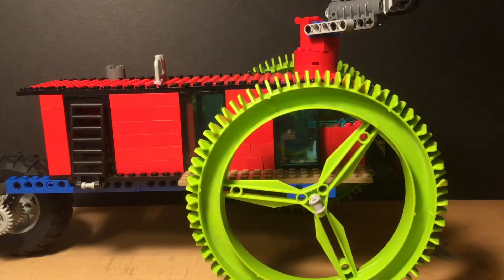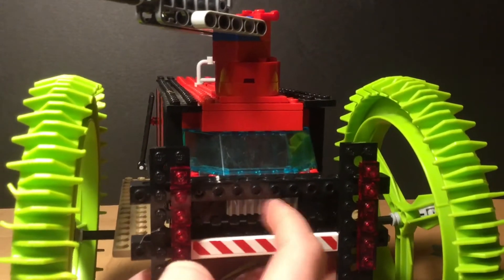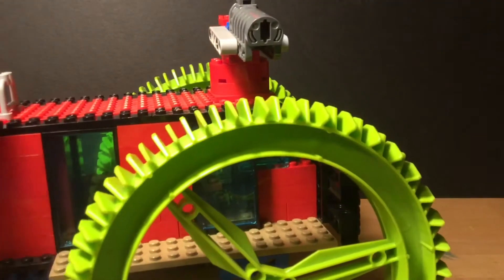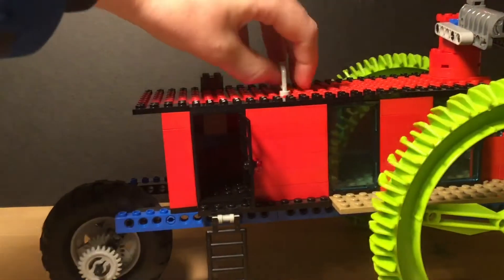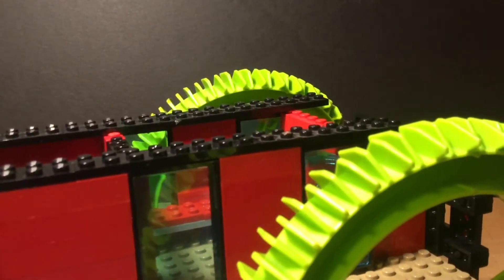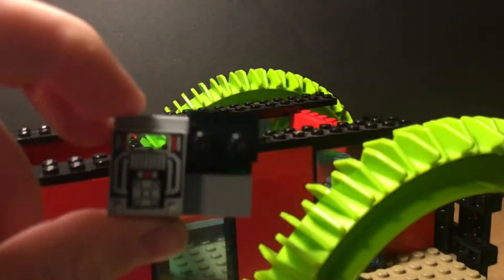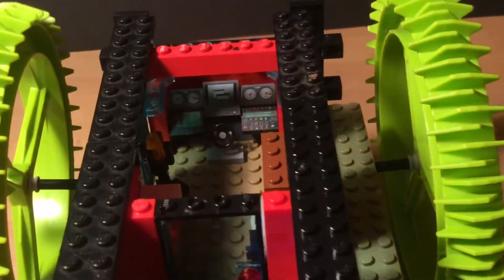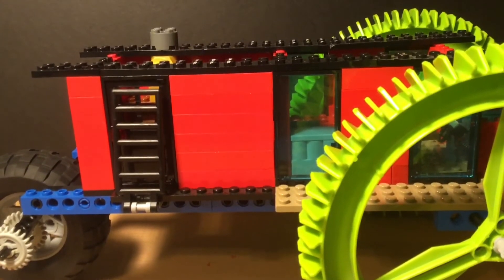LEGO apocalypse Truck moc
Here is a LEGO apocalypse truck I made. It is the second biggest truck I have ever made!